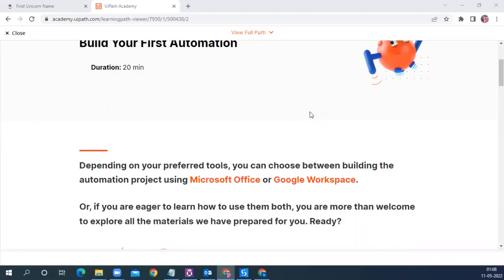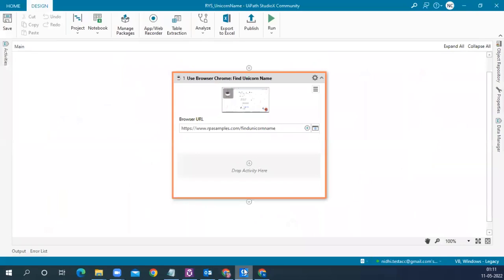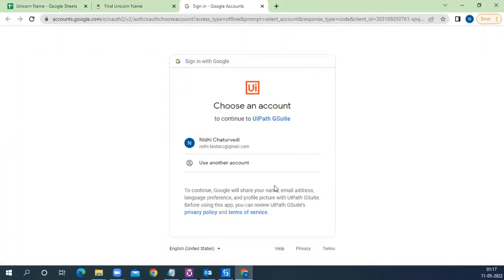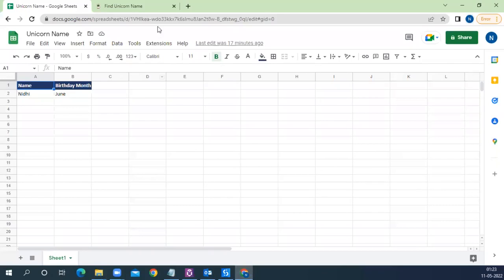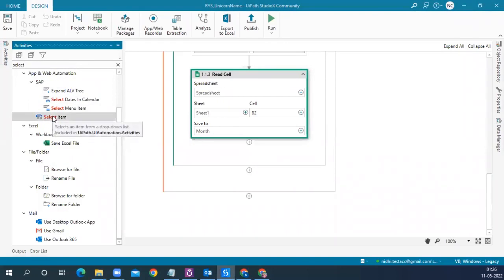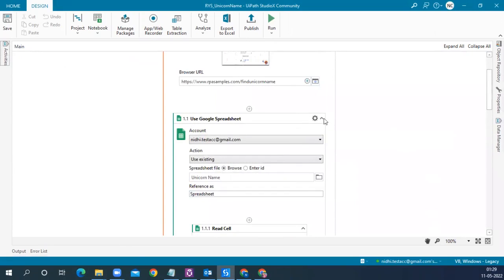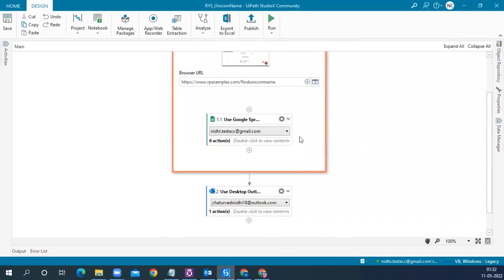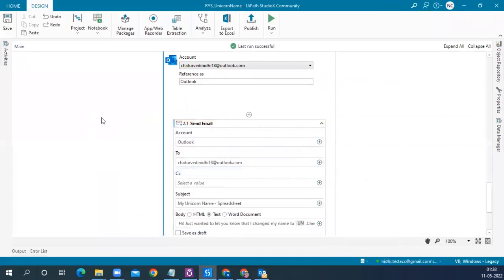UiPath StudioX - Reboot Your Skills - Challenge #2 SOLVED - Find Unicorn Name (Google Workspace)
This video helps you to build your first automation of Reboot Your Skill Program.
We will see how we can automate getting a Unicorn name with the help of Google Spreadsheet and the

This automation will help you to understand :
1. Basics of Google Workspace automation, UI or Web automation as well as Email automation.
2. Resources and activities in $UiPath
3. Excel and Browser add-ins.

To learn more, Check out my blog on how to automate google workspace with UiPath StudioX